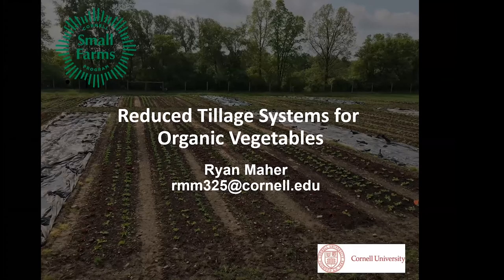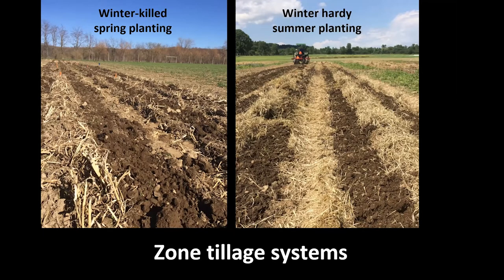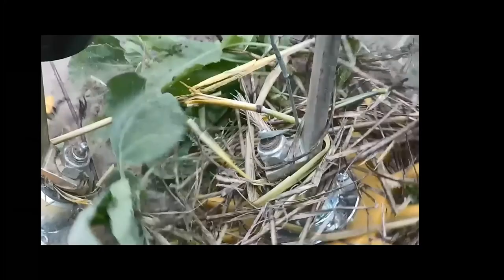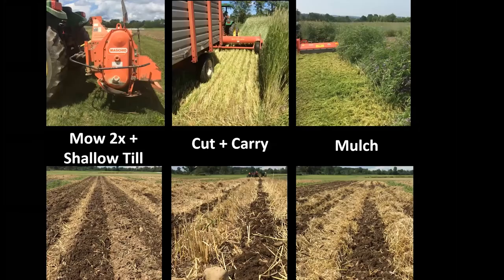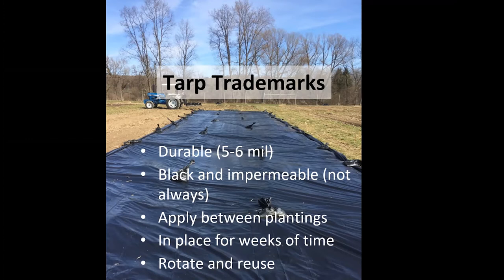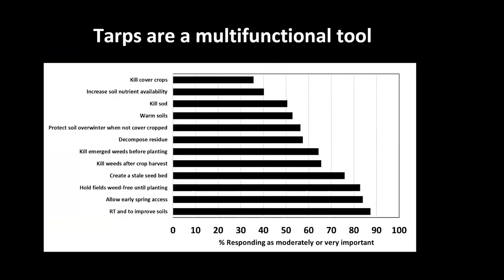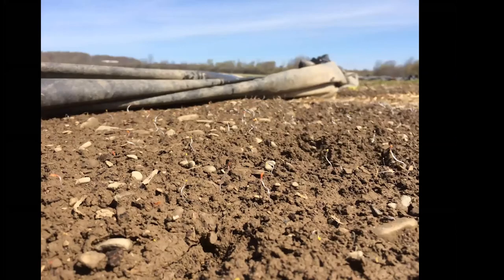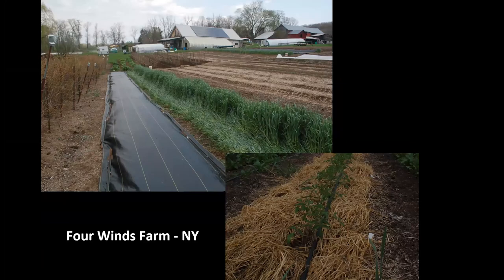Reduced Tillage Systems for Organic Vegetables - Ryan Maher, Cornell Small Farms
Lecture on Reduced Tillage Systems for Organic Vegetables by Ryan Maher, Cornell Small Farms Program on 4/9/2021 for the 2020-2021 NYS Soil Health Specialist Training